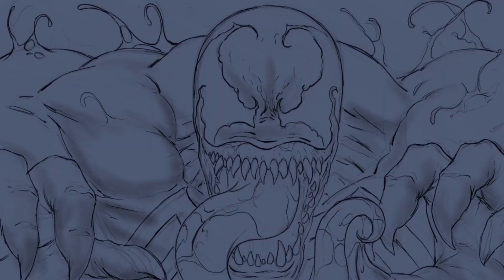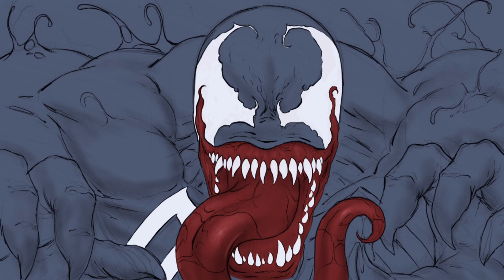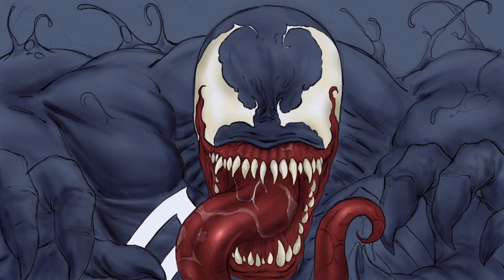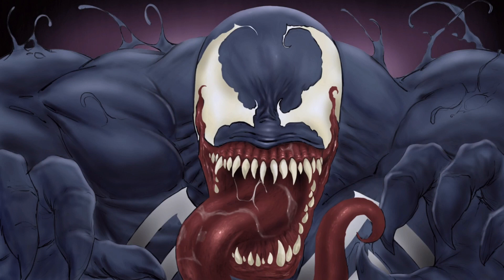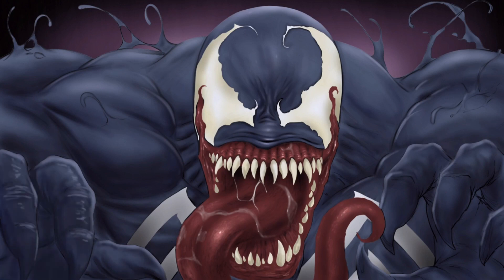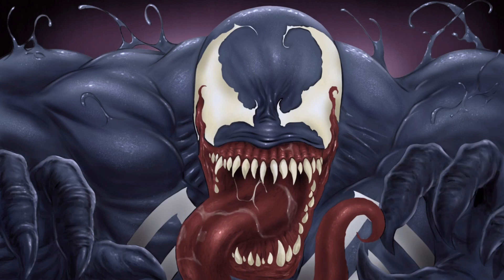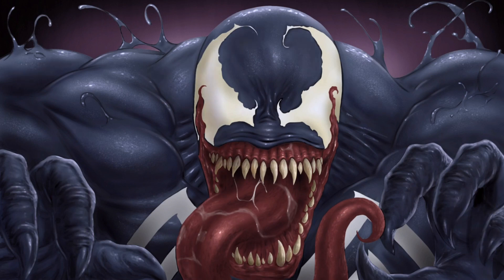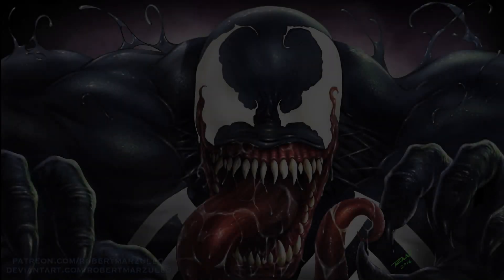Venom Digital Painting in Procreate - Narrated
In this video I show you the time lapsed of the Venom art I just finished in Procreate.  I talk about the methods I used to create digital art with this app on the iPad Pro.  This is a new series where you decided which direction I take with the artwork. In the previous video I showed the rough sketch.  Then I asked what you would like to see.  The choices were comic style coloring or digital painting and the digital painting was the winner.

For my Video Tutorials and Custom Brushes please visit my Gumroad